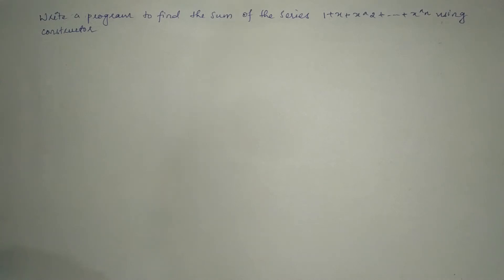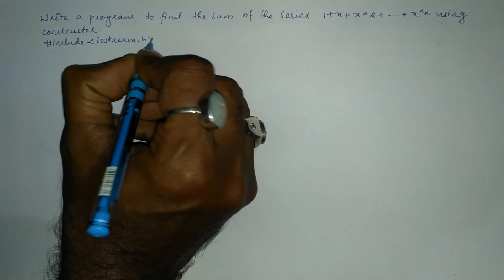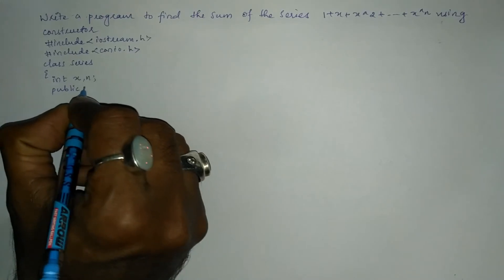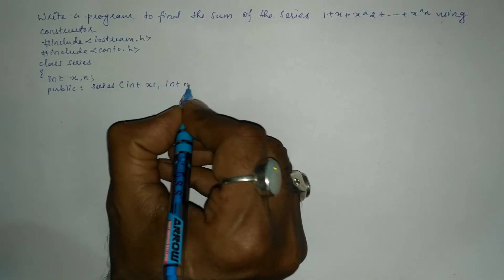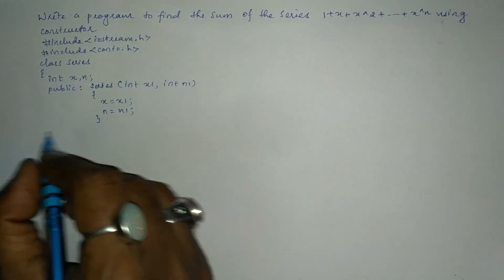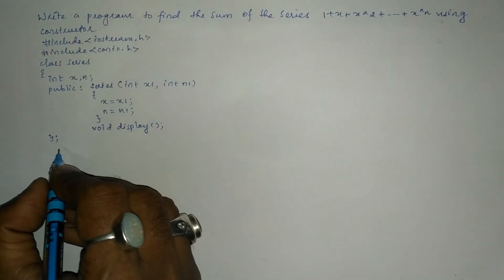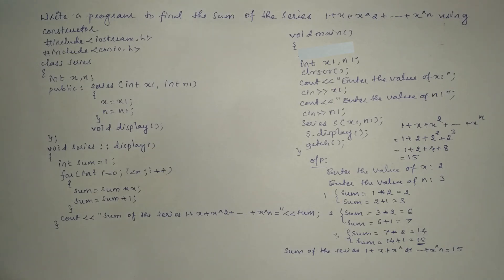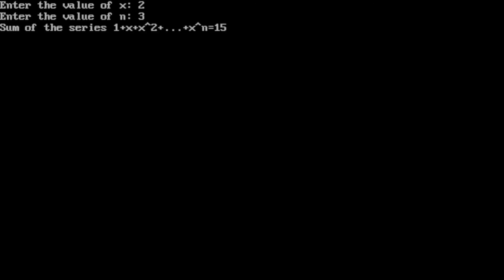Write a program to find the sum of the series 1+x+x^2+ +x^n using constructors | 2nd puc computer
Write a program to find the sum of the series 1+x+x^2+   +x^n using constructors | 2nd puc computer science lab programs
2nd puc computer science lab programs,
2nd puc computer science programs,
2nd puc computer science lab manual,
2nd puc computer science manual,
2nd puc computer science practical programs,
2nd puc computer science practical manual,
2nd puc lab programs,
2nd puc computer science lab programs explanation,
2nd puc computer science,
write a program to find the sum of the series

Write a program to find the sum of the series 1+x+x^2+...+x^n using constructors